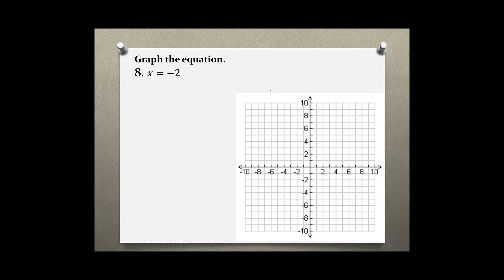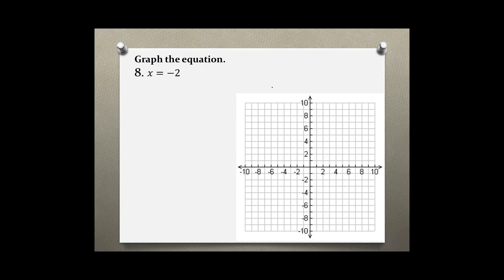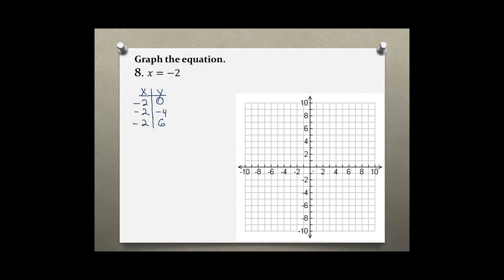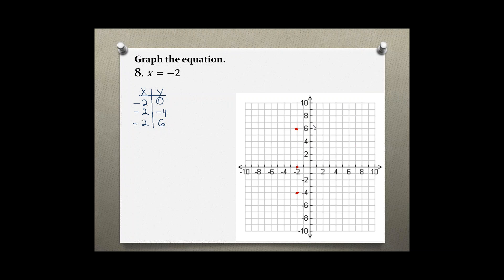Intermediate Algebra Your Turn 1.1 #8